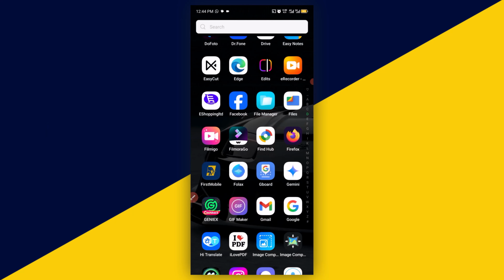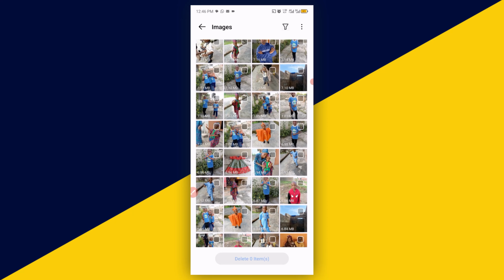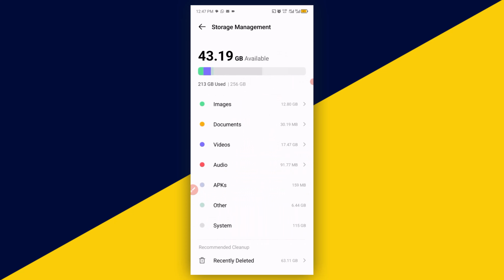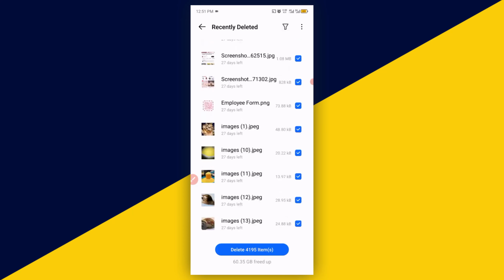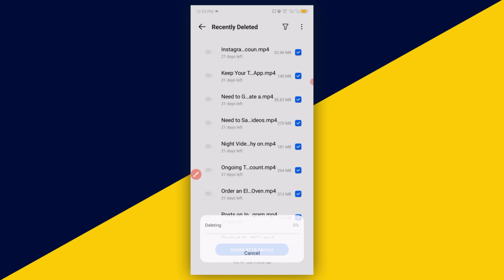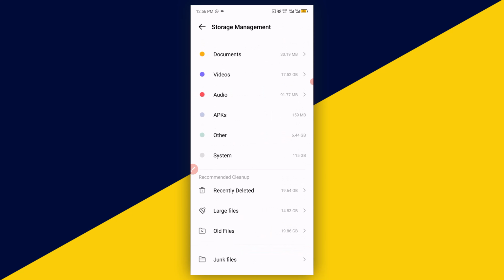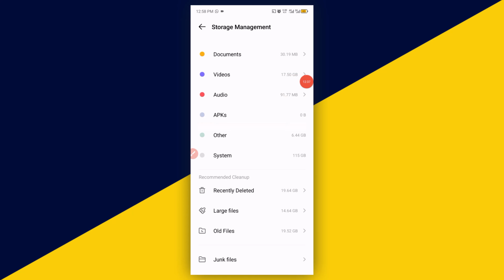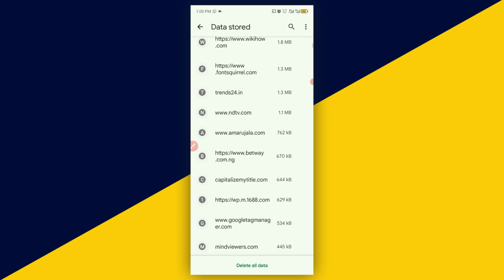🚨 Running Out of Space on Android? Quick Fixes You Need to Try!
Is your Android phone constantly warning you about low storage? Don’t worry—you don’t need to delete everything or buy a new device! In this step-by-step guide, I’ll show you quick and effective fixes to free up space and get your phone running smoothly again.

📱 What You'll Learn:
✅ How to clear app cache and junk files
✅ How to uninstall unused apps and games
✅ How to move files to cloud storage or SD card
✅ How to manage WhatsApp media and downloads
✅ Bonus tips to optimize storage without losing important data

🚀 With these simple tricks, you’ll reclaim valuable space and boost your phone’s performance!

Drop your questions in the comments—let’s get your phone decluttered and back in action! 📲✨